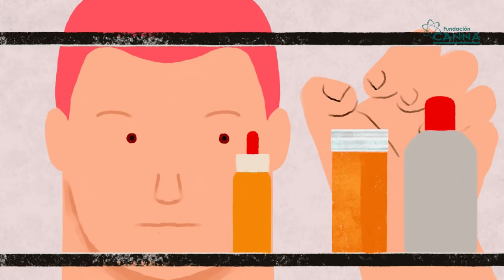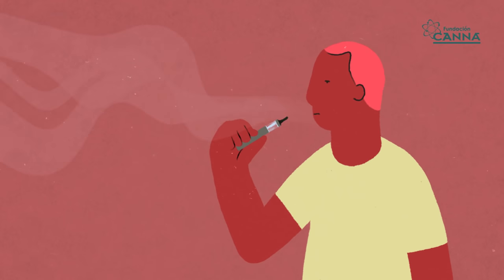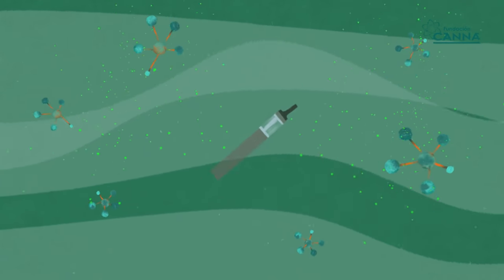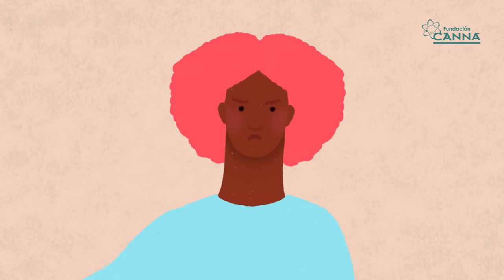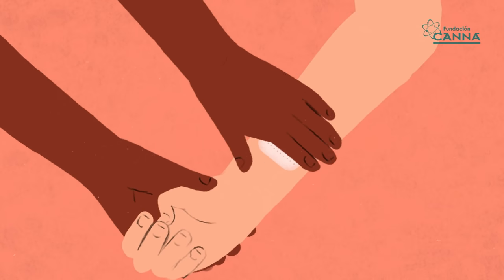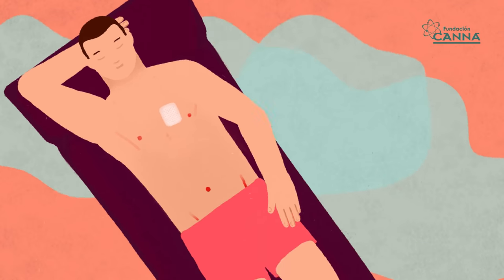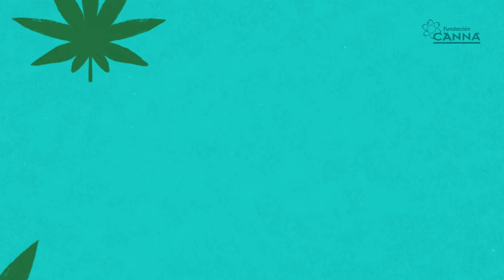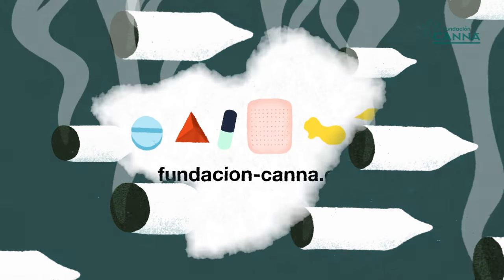Main administration routes - English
The applications are becoming increasingly popular, which translates into a wide variety of administration routes. It can be applied under the tongue, orally, vaporize, through patches, etc.
In this video we explain the main routes of administration.